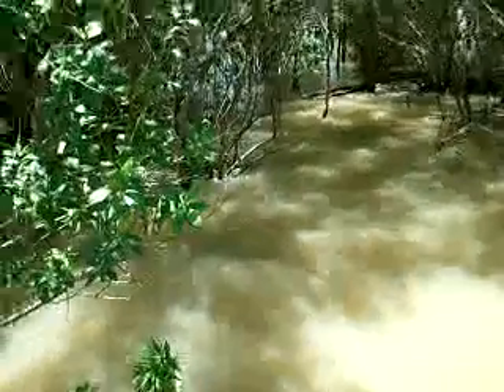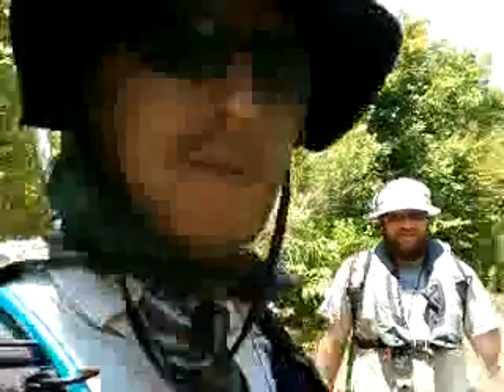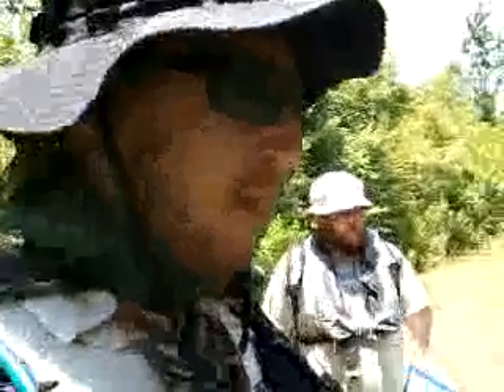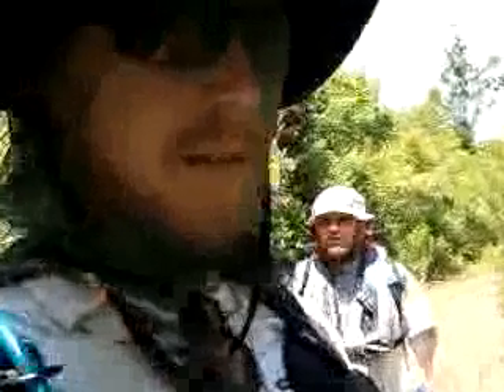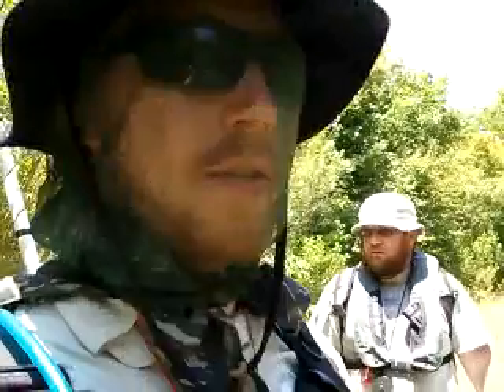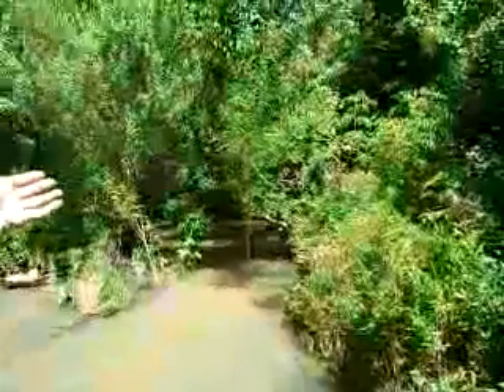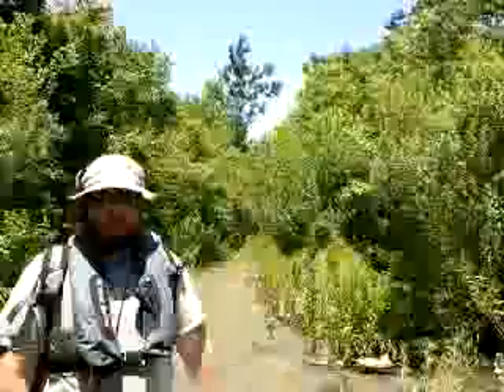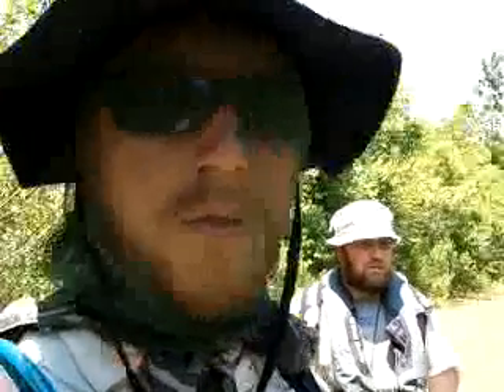hydro survey--bohemia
Recorded with my Android Mobile Phone. with the Ustream Mobile App